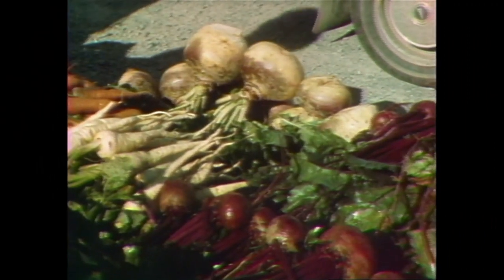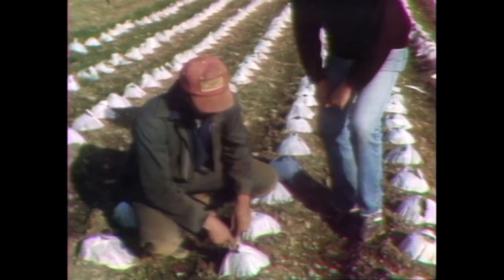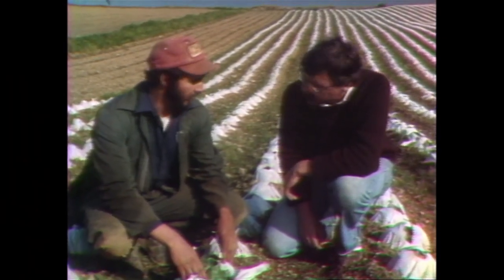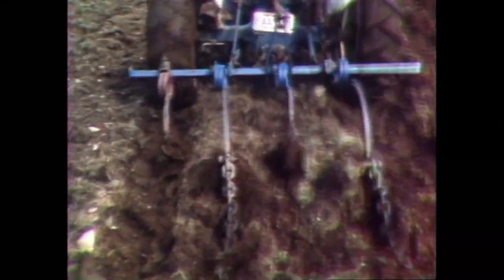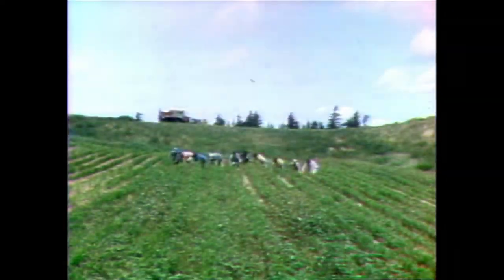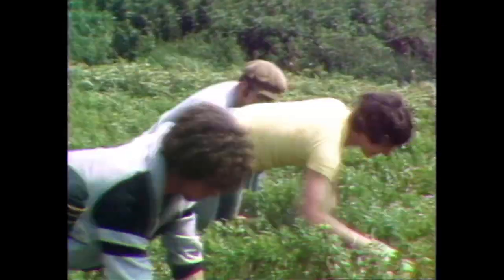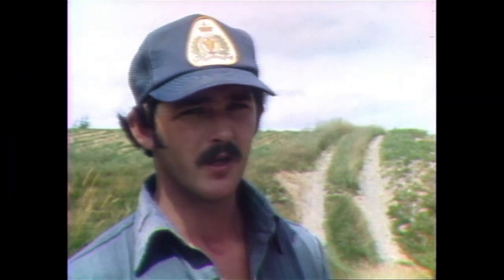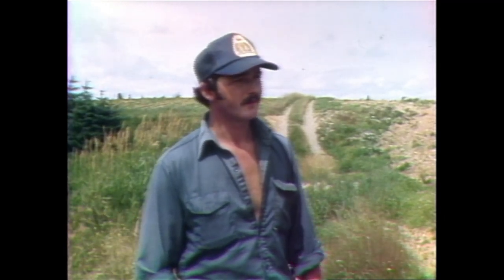Land & Sea: The Sparkes farming family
In this full-length archival episode of Land & Sea from 1983, the show spends a year with the Sparkes family of Hodge Acres Farm. The family farm was one of the largest in Shearstown, and the show followed them through planting their first crops to harvesting their last for the year.

CBC NL is now on YouTube. Join us for news, live events, commentary, daily weather, comedy, music, more.